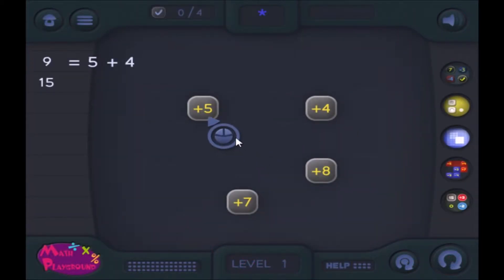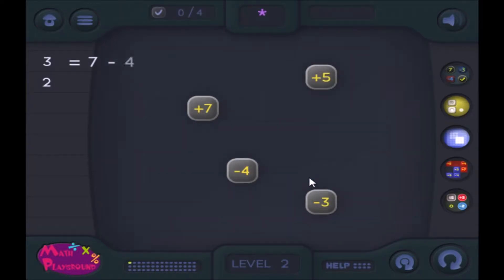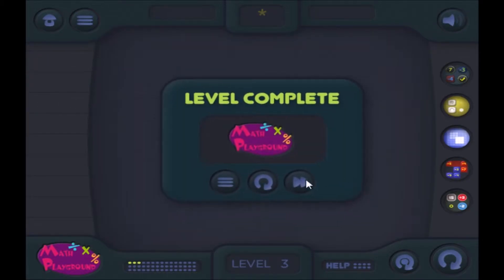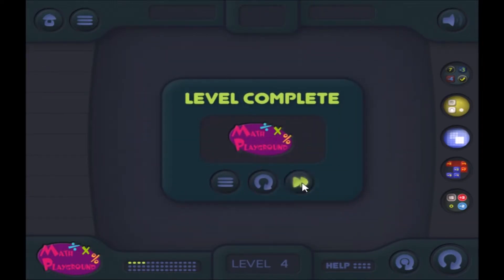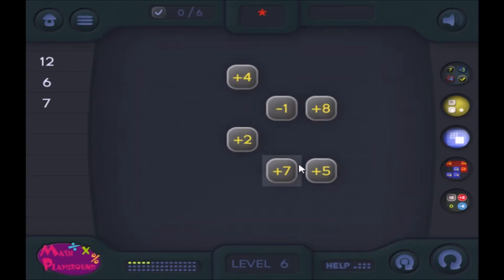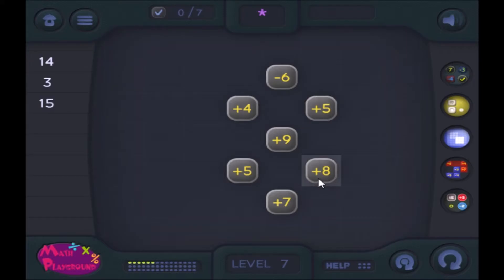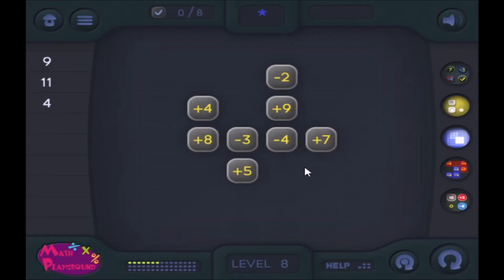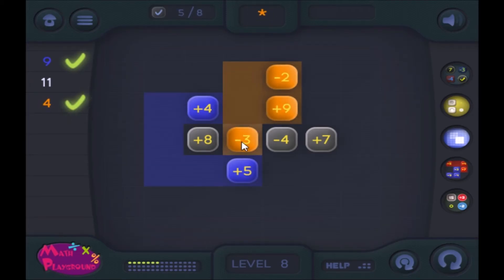Sum Links - Let's PLay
Sum links math game on Kongregate.com